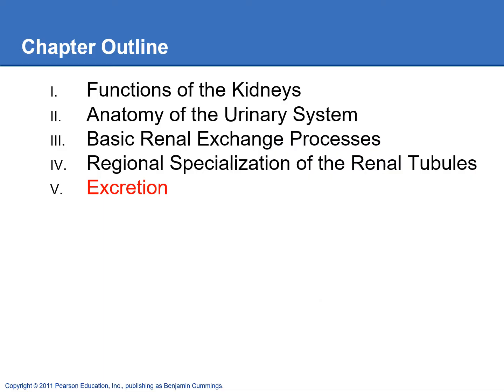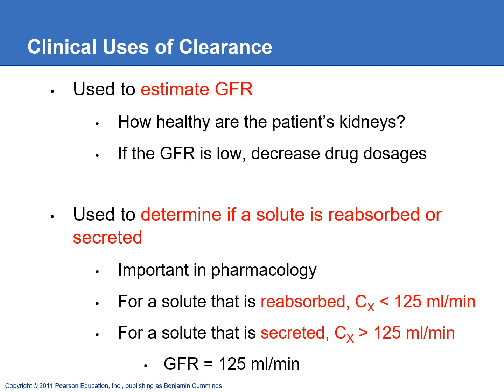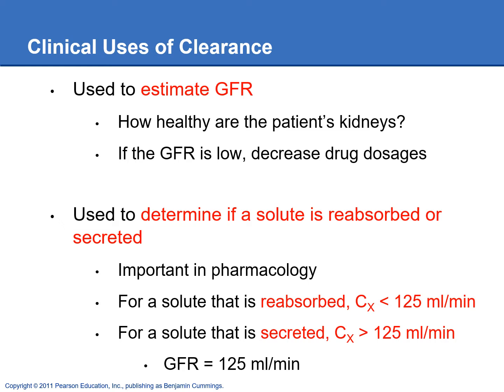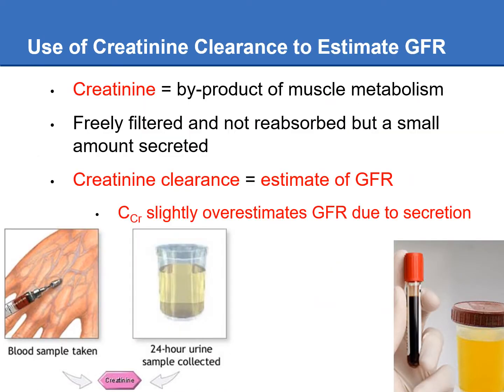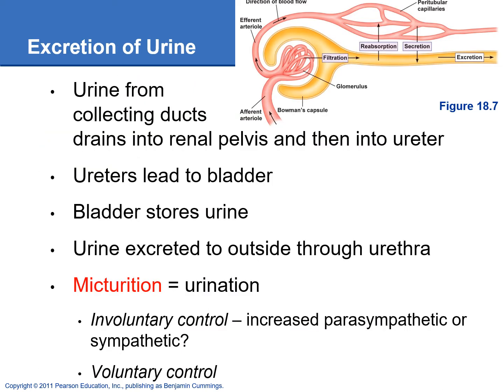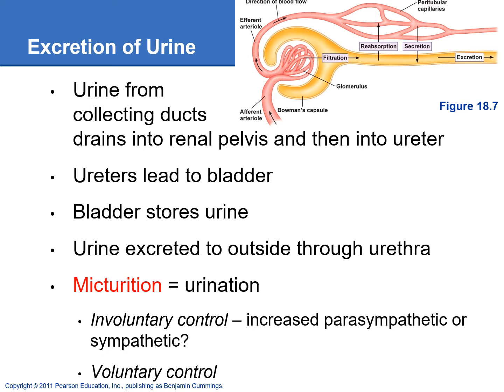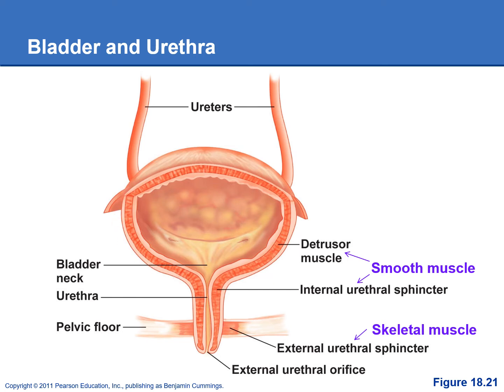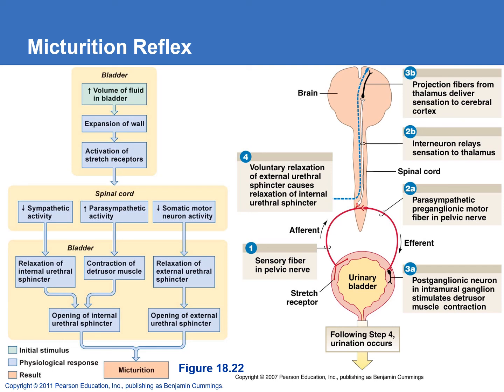2420 Ch18 19 Excretion Audio